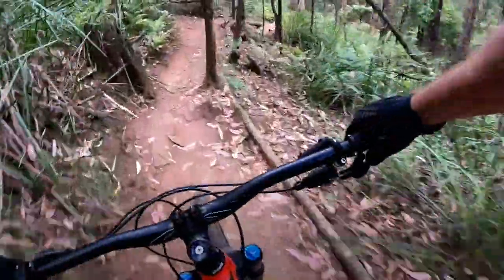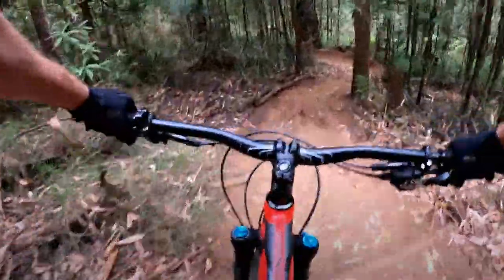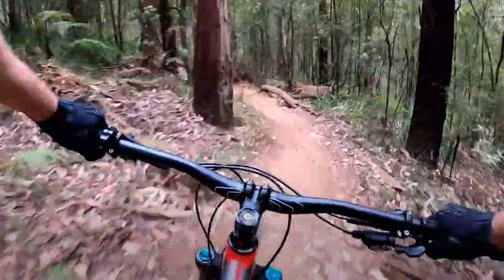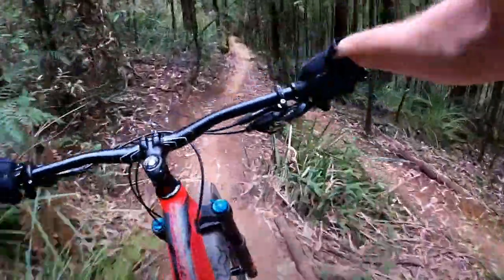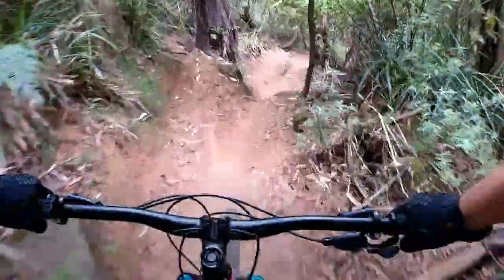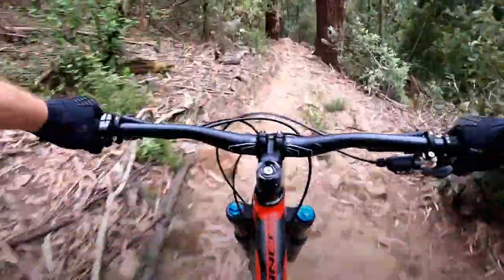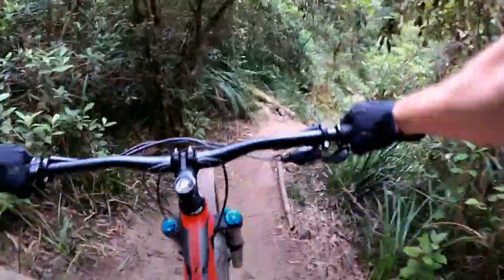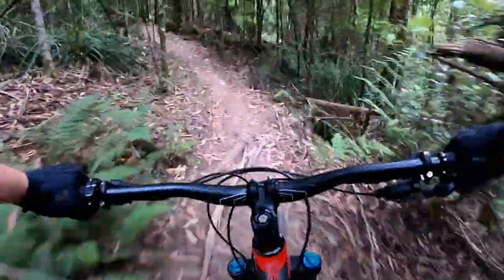Silvan trails | Mount Dandenong MTB | Bottlecaps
One of my favourite trails down the side of Mount Dandenong Silvan.
Bonus full POV footage at the end.

Very steep technical trail with lots of drops and natural features.